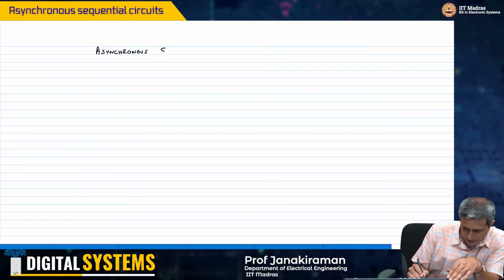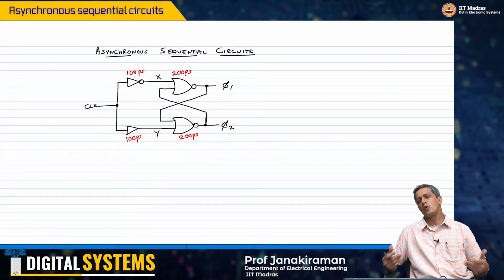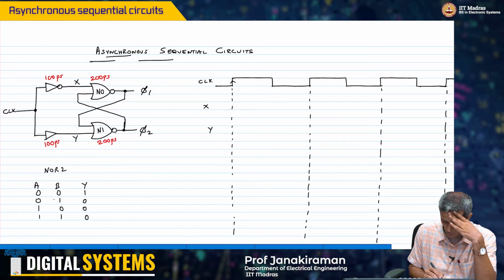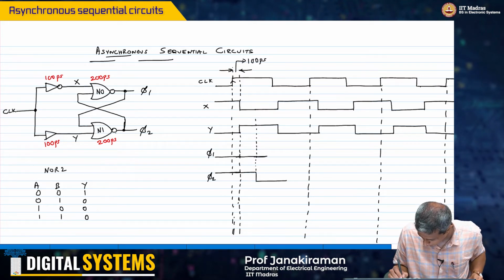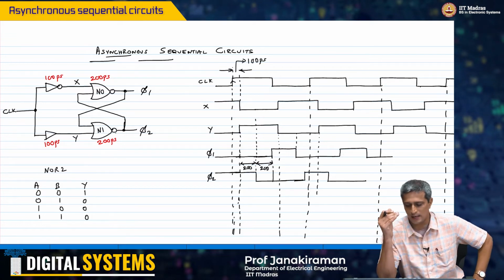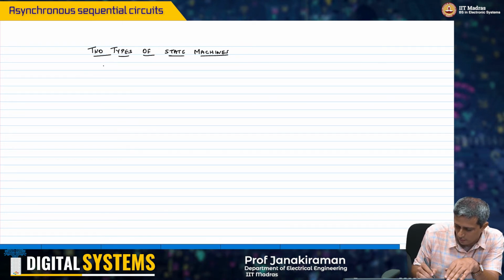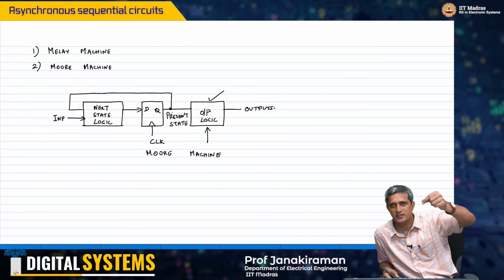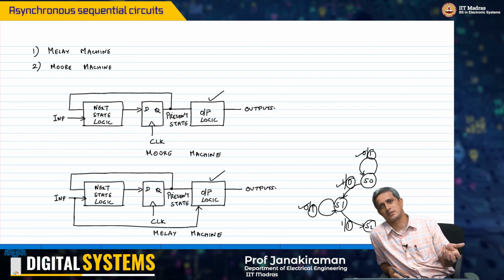W12_L8: Asynchronous sequential circuits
Video Overview
In this lecture, we dive into asynchronous sequential circuits, focusing on how to design a Norgate-based circuit for generating non-overlapping clock signals. You'll learn how asynchronous logic differs fundamentally from synchronous design, especially in how timing and gate delays influence circuit behavior. We demonstrate how to construct and analyze circuits where no global clock governs transitions, relying instead on signal propagation and logical feedback. This video also introduces the concepts of Mealy and Moore state machines, explaining their relevance and differences in real-world sequential systems. Whether you're a student, hobbyist, or professional working with digital systems, this practical walkthrough offers insight into timing-sensitive circuit design, logic gate behavior, and the foundational structures behind state machines in asynchronous logic.